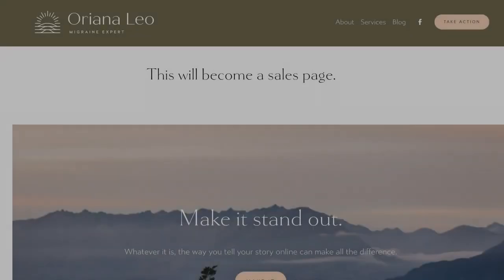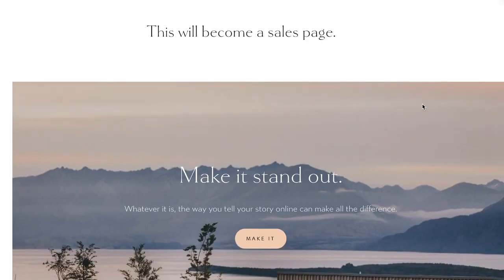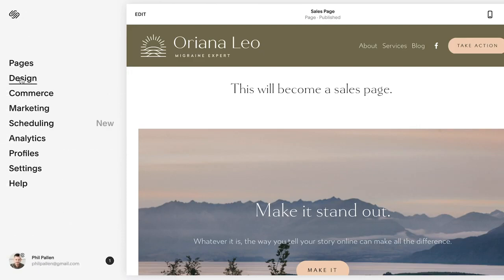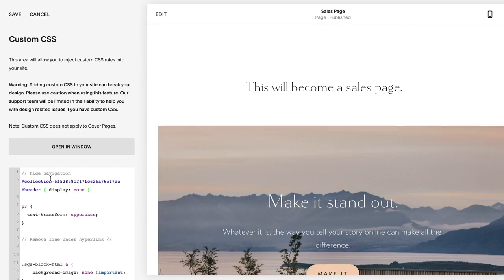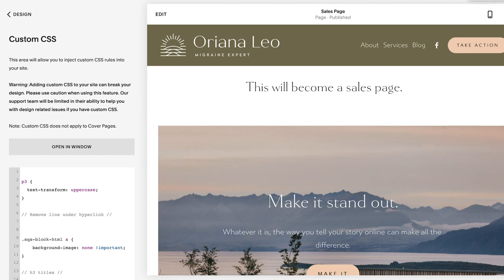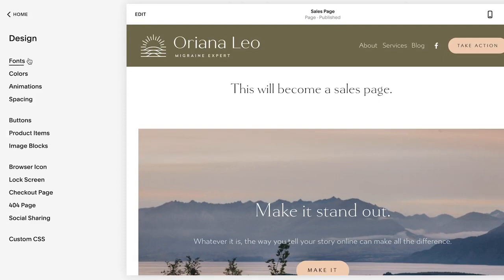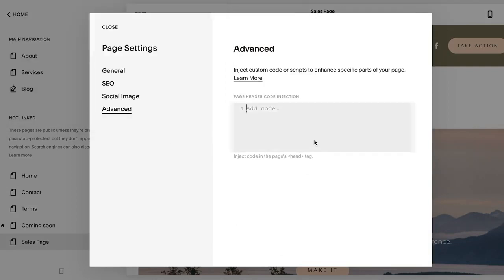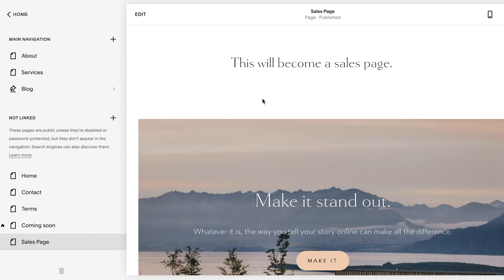Squarespace Tutorial - How To Remove Header Navigation From Squarespace Page | Phil Pallen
This video will walk you through how to hide the header or navigation from a Squarespace page. This is especially helpful if you’re building out a sales page, where you want to prevent the user from distractions or from leaving that page, but still keep them on your site.